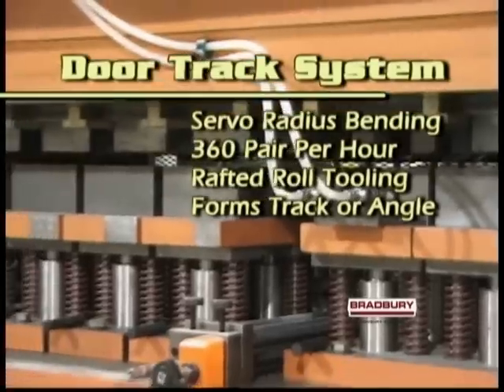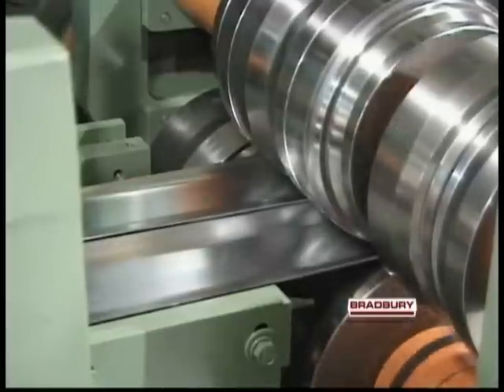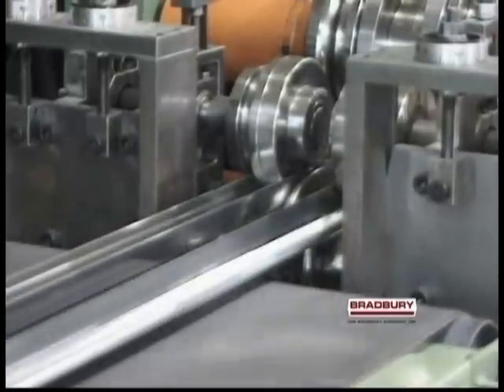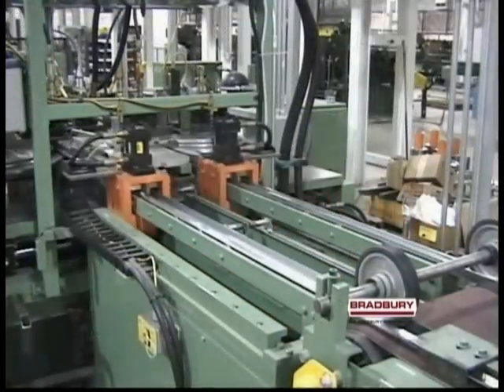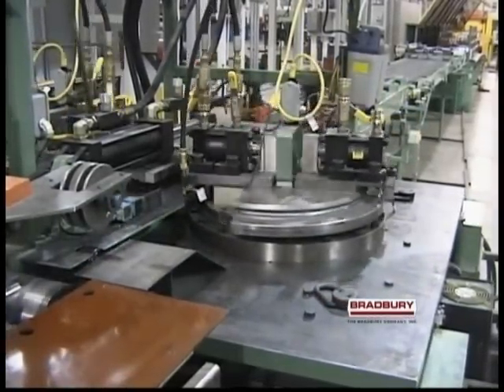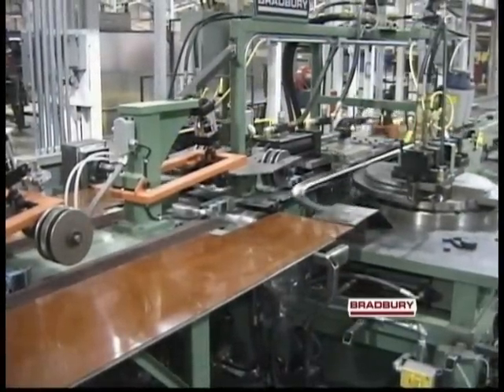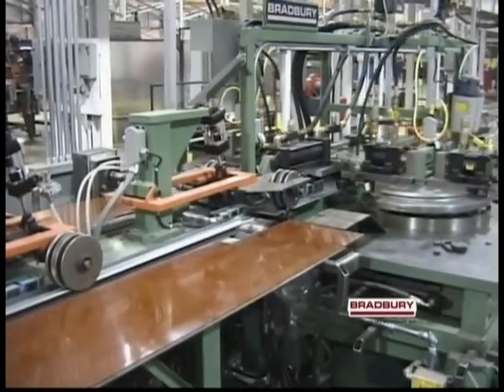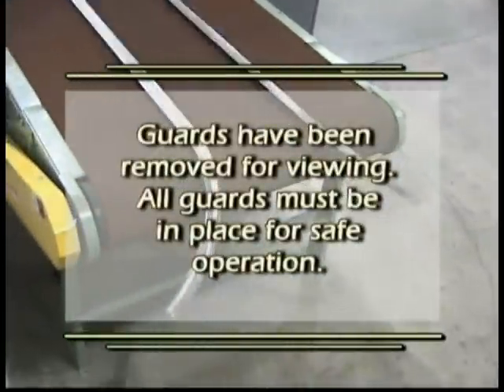Bradbury Garage Door Track Rollforming line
This video features the Bradbury Garage Door Track Rollforming line. Track lines, sometimes known as J-track due to their profile shape, can be formed in 2-inch and 3-inch profiles. Horizontal and vertical track typically ranges in thickness from .040" to .095". Full punching capabilities for lock holes, jamb brackets, and angle brackets can be incorporated to complete your manufacturing requirements. Track benders are available with tooling to produce 10", 12", 15", and 20" full radius horizontal track -- as well as involute or elliptical "low headroom" bends. Post-trim and punch options can be added to complete your horizontal track fabrication. Production rates of 6 to 8 LH/RH pairs per minute are commonly achieved.
This equipment was videoed at The Bradbury Group headquarters in Kansas during customer buyoff prior to shipment.  Due to certain restrictions, such as lack of loop pit and anchoring, equipment may not be operating at engineered capacity.